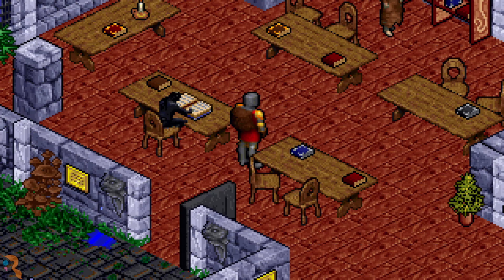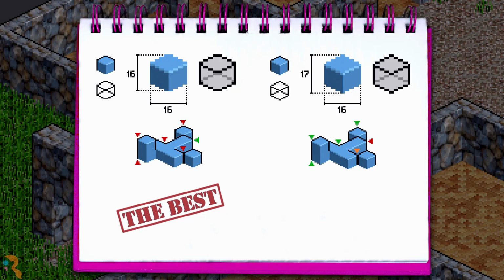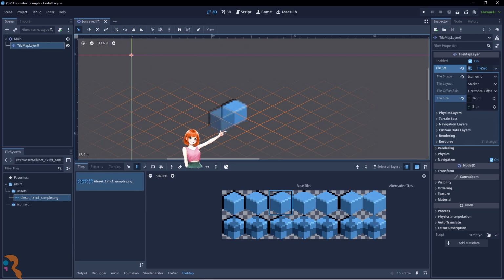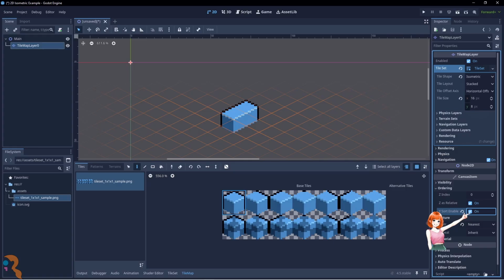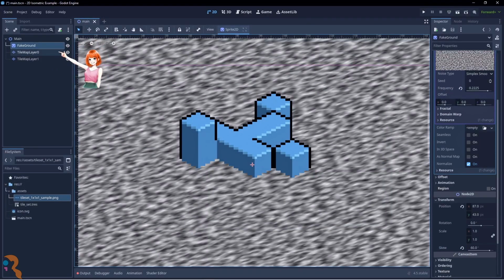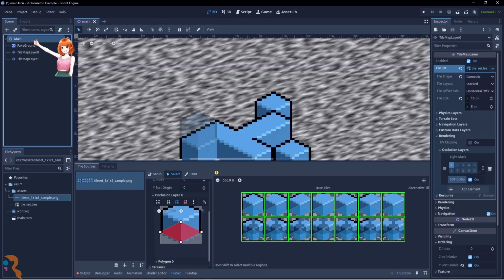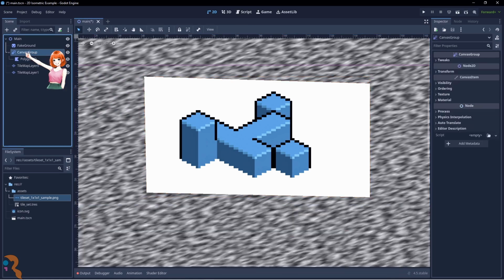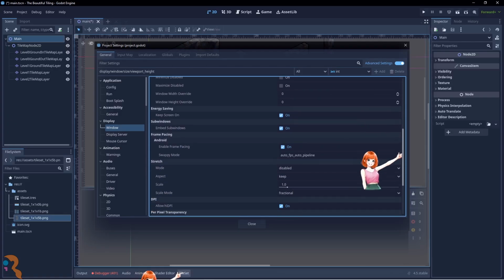Godot 4: The Beautiful Tiling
Unusual tutorial explaining how to create pixel-perfect 2.5D isometric tiling using TileMapLayer in Godot 4.
It also touches on dynamic shading with normal maps and issues related to dynamic shadow casting in 2D.
The tiles are created with Blender and Gimp.
It's inspired by the retro game Ultima VIII, even if 2D is not my "cup of tea" at the moment.
I hope you enjoy watching this video at least as much as I enjoyed making it.

Chapters:
00:00 Introduction
00:34 Choosing the Tile Style
02:39 Creating basic sample tiles with Blender
05:41 Pixel-Art Outlines and Highlights with Gimp
06:16 Creating a sample isometric-tiled scene with Godot
08:02 2D dynamic shading and shadow casting issues
10:54 More complex tiling
12:08 Pixel Perfection
14:59 Sprite alignment
15:44 Endings

This video has been happily made using:

- Godot 4.5
- DaVinci Resolve Free 20.2
- Blender 4.5
- OBS Studio 30
- Gimp 3
- Inkscape 1.3
- Audacity 3.4
- GingerMouse

Musics (playlist by TheBoss):

- "No Return" by Grand_Project
  from Pixabay
  (faster)

- "Perfect Beauty" by Zakhar Valaha
  from Pixabay
  (main theme, 2x faster)

  from Pixabay

- "Irish traditional folk dance" by Tunetank
  from Pixabay

- "Vincent" by Don McLean (cameo)

- "Harmonic Assembly" by Douglas Gustafson
  from Pixabay

- "Best Adventure Ever" by Geoff Harvey
  from Pixabay

- "Timeless Drift" Music by Marina X (Papulina)
  from Pixabay

- "Afro Beat Pop" by Ievgen Poltavskyi
  from Pixabay

- "Gameboy" by Walen
  from Free To Use

Videos:

- "Ultima VIII: Pagan" video game gameplay, Origin Systems
  by Major Thriftwood from YouTube

Images:

- "Tenebrae"
  from "Ultima VIII" video game (1994).
  Origin Systems.

- "Beautiful character" by ?
  (customized for mouse pointing)

- "Ginger crying"
  from Luan Loud crying
  from episode: Only Mime Will Tell.

- "Isometric Mario Bros" by Gustavo Utria
  from Dribbble

- "Ellie resigned face"
  from "The Last of Us" video game (2013).
  Sony Computer Entertainment.

3D Models:

- "Sere 3d model"
  from Maylog
  from "Loop8: Summer of Gods"  Marvelous Inc. (XSEED Games, Marvelous USA, Inc., Marvelous Europe)